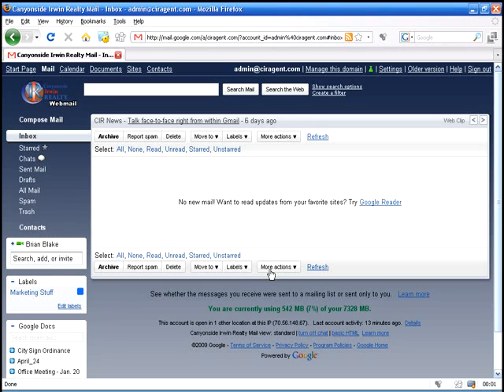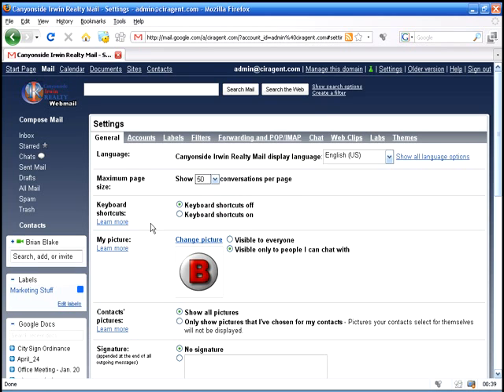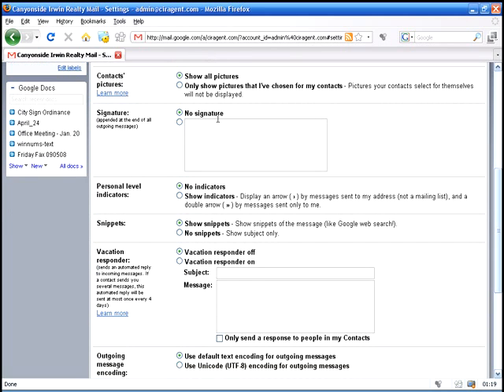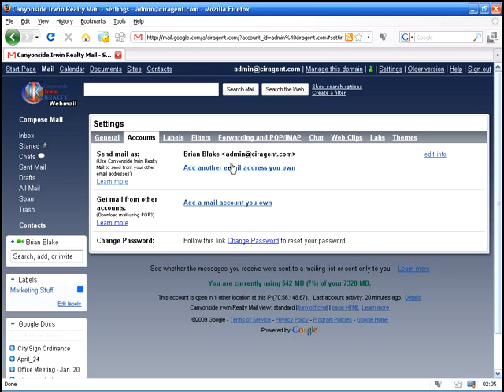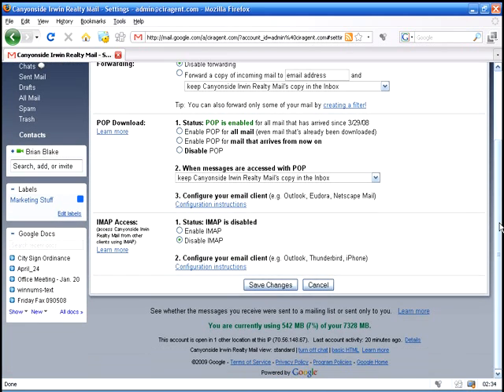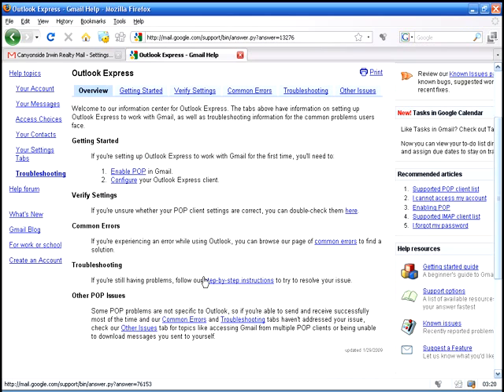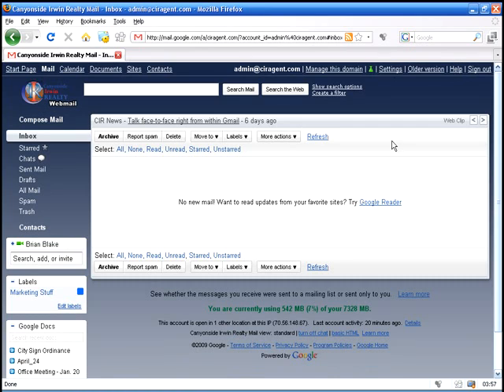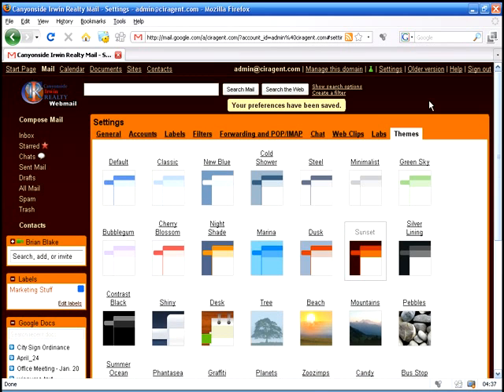Google Apps email settings overview.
You will need to get familiar with this area of your email app if you plan on being more productive.  Learn about all the options available for your custom gmail solution via google apps.